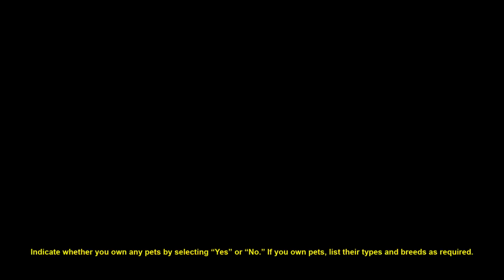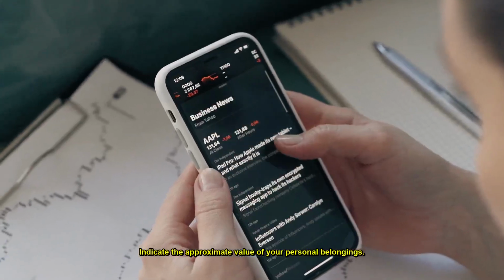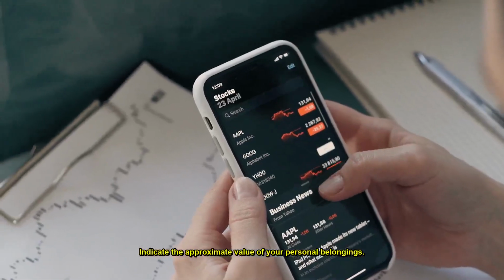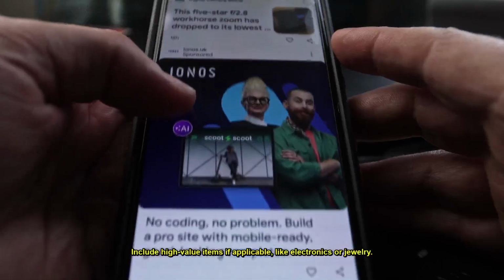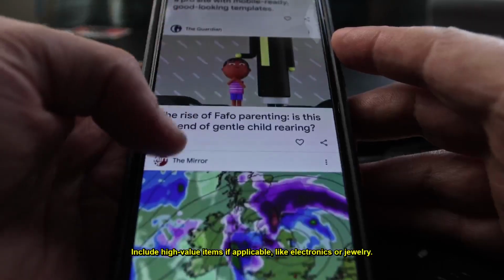How to Configure Renters Insurance with Nationwide - Complete Guide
In this comprehensive guide, we’ll walk you through the step-by-step process of configuring renters insurance with Nationwide. Whether you're a first-time renter or looking to switch providers, this video covers everything you need to know about getting the best coverage for your belongings. Discover tips on policy options, coverage limits, and how to save on premiums. Don't miss out on securing your peace of mind while renting!